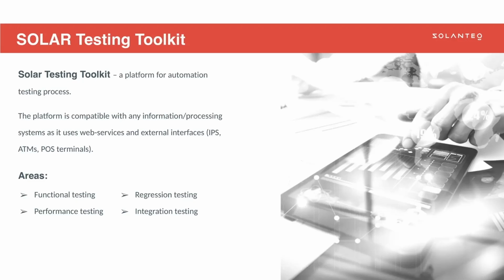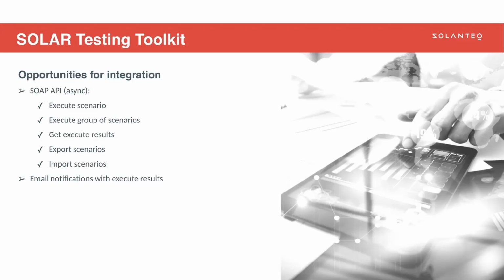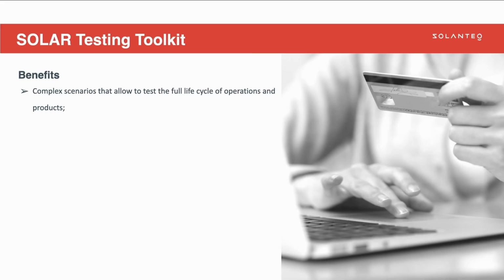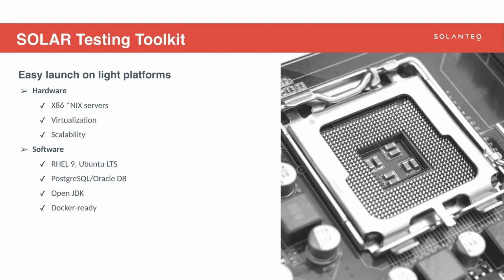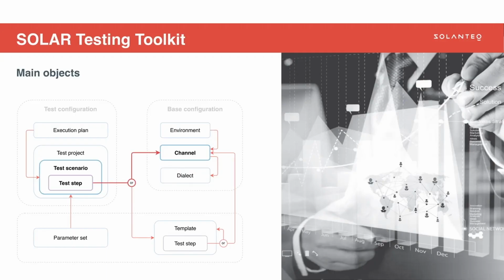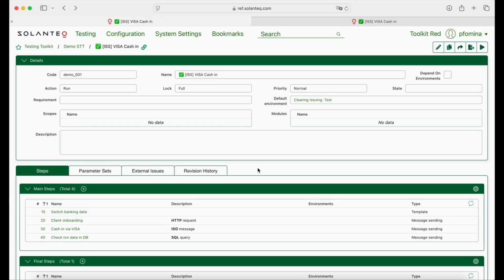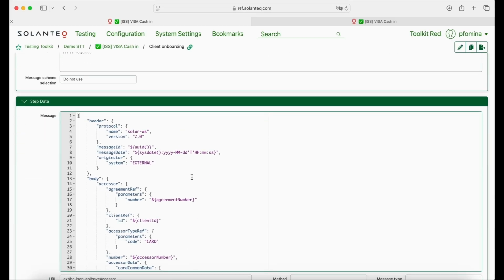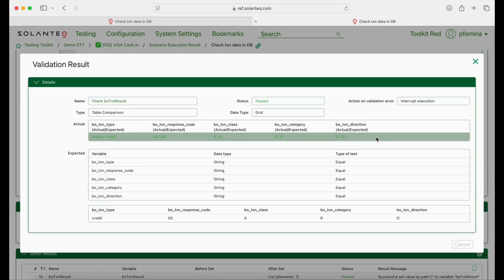SOLAR Testing Toolkit Framework Introduction